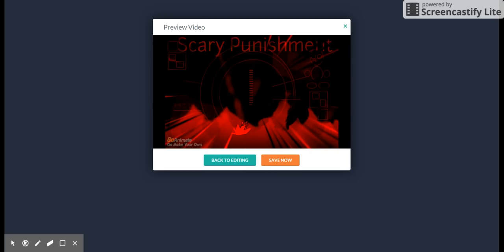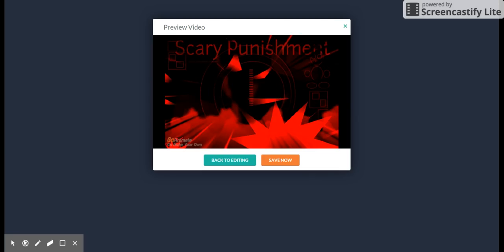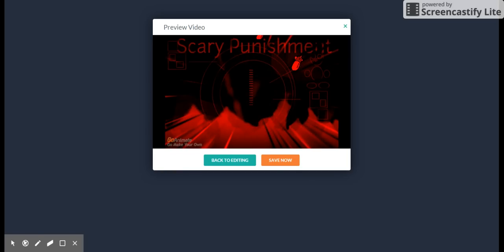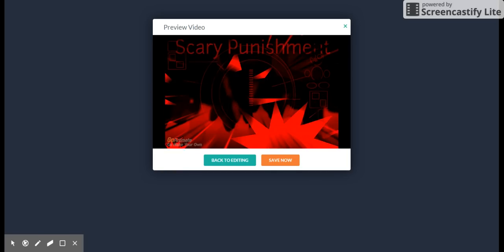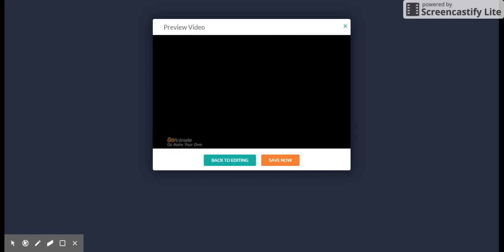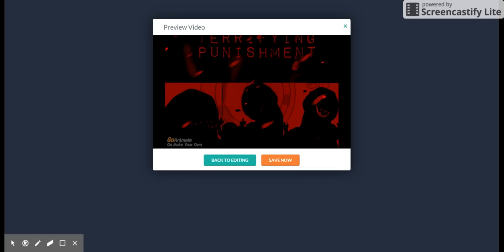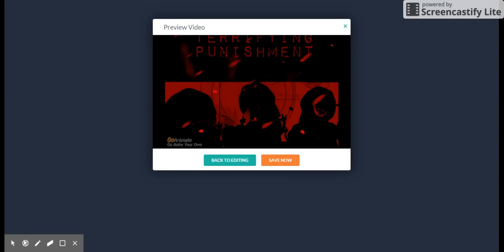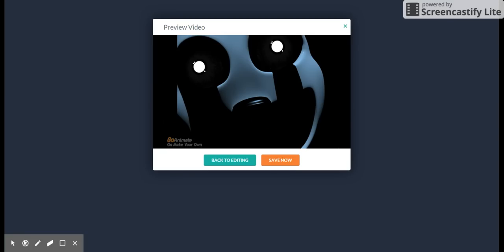Barney Error 25 3-3 NEW PUNISHMENT